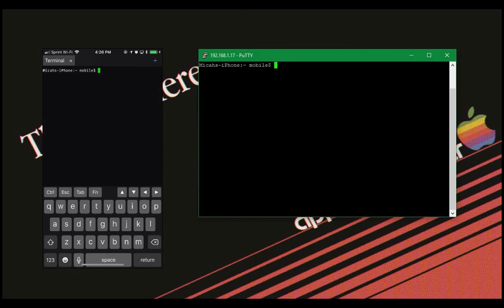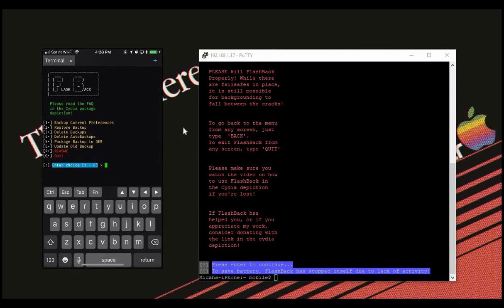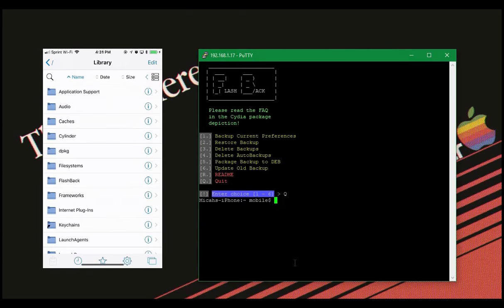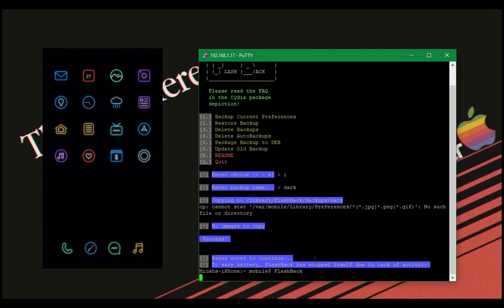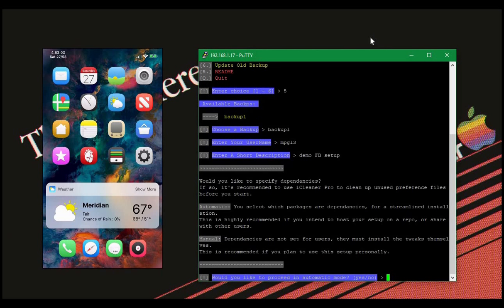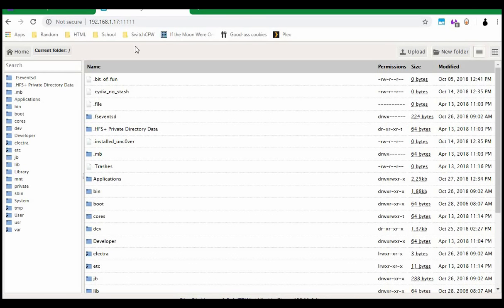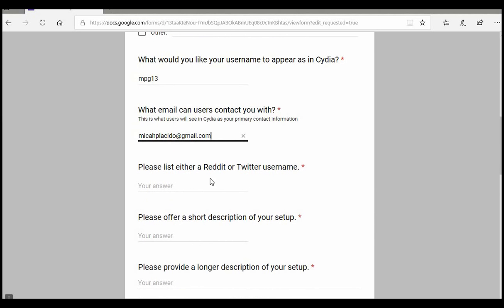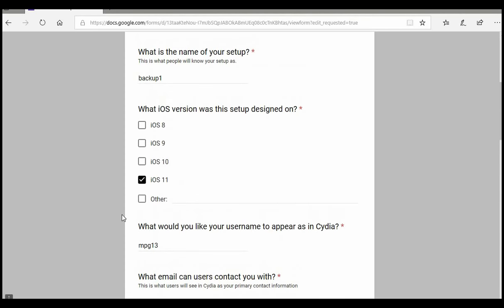FlashBack Tutorial + Public repo announcement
FB tutorial